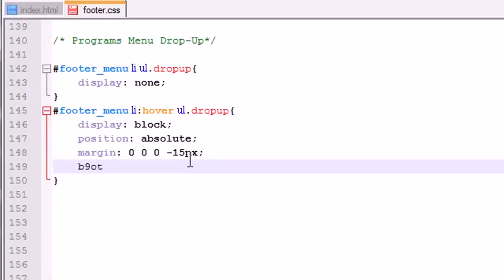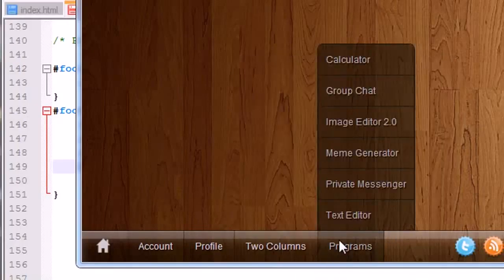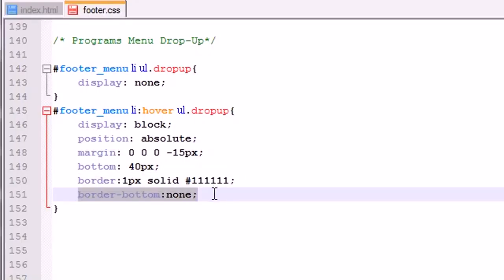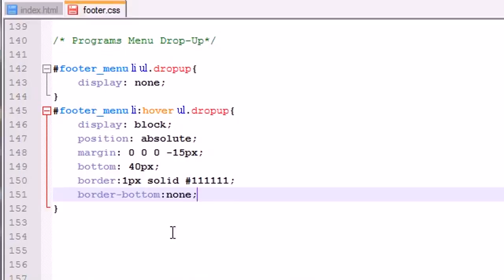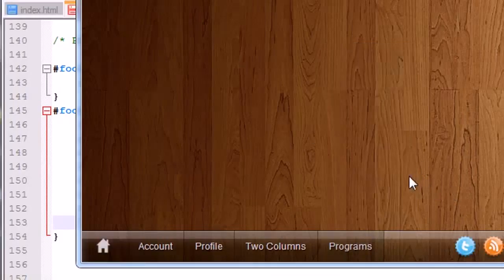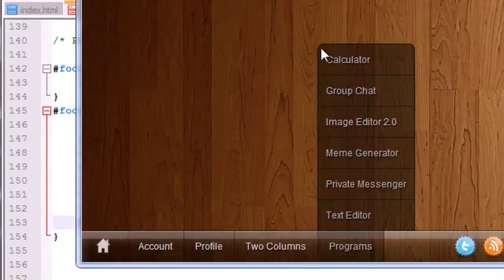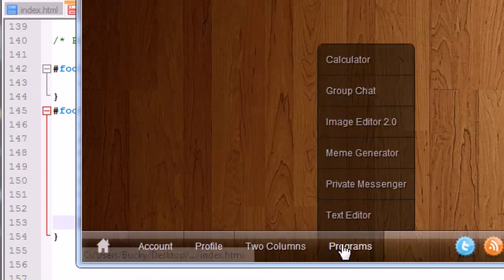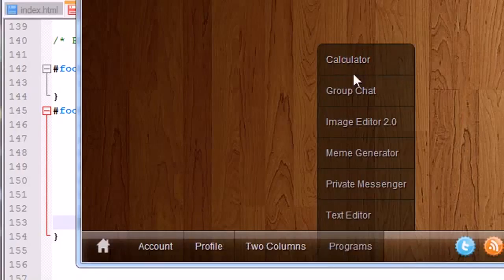CSS3 Awesome Footer Tutorial - 15 - Making the Drop-up Gorgeous